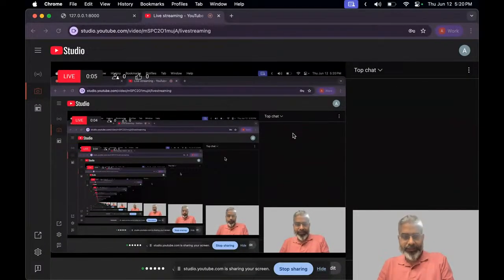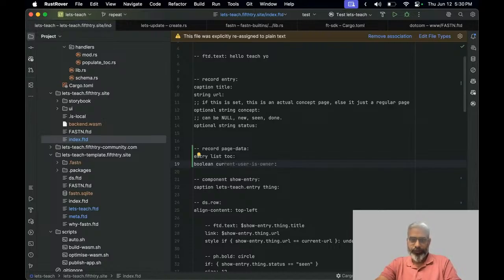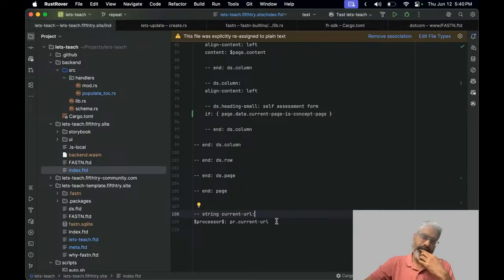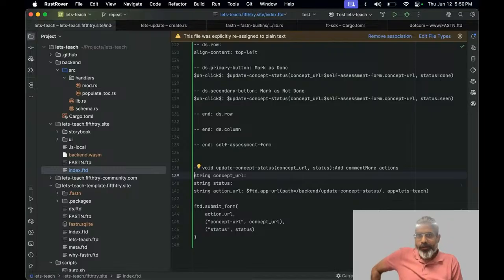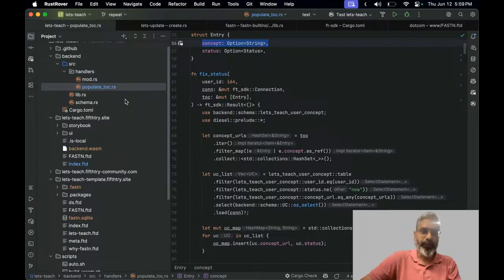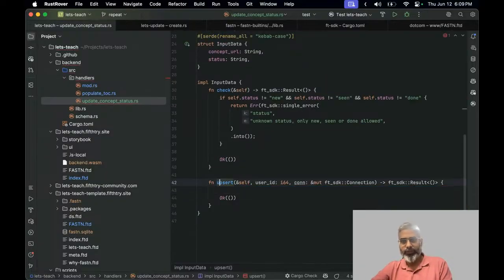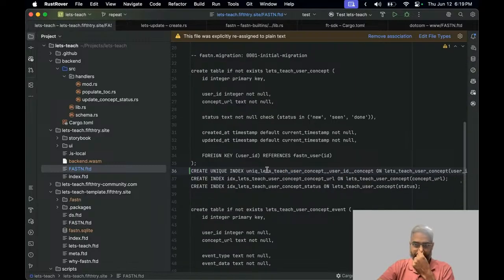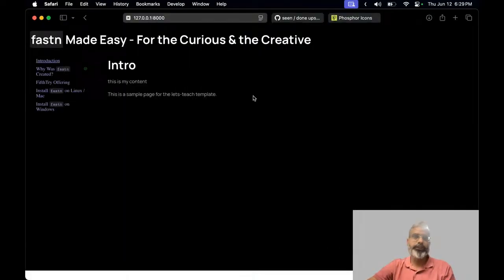lets-teach ep 8